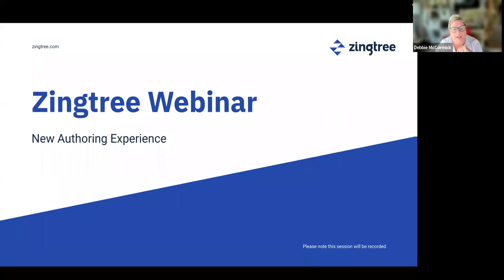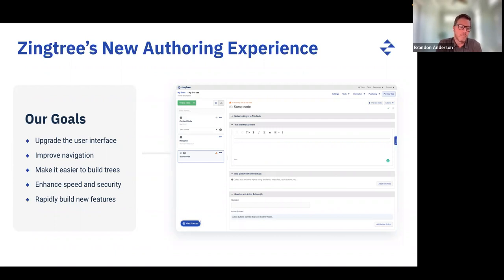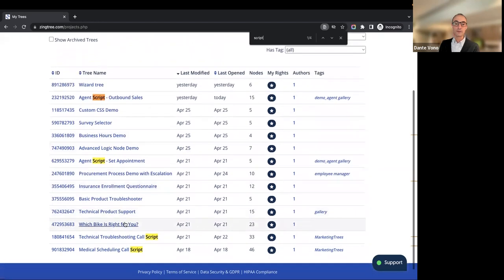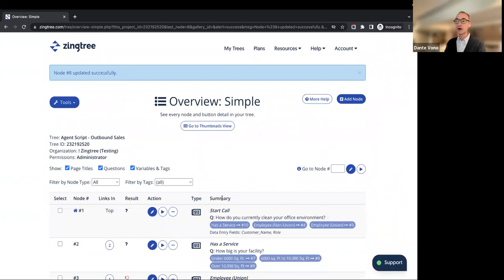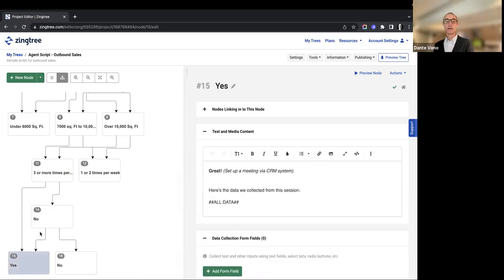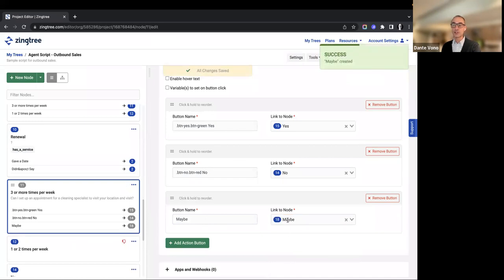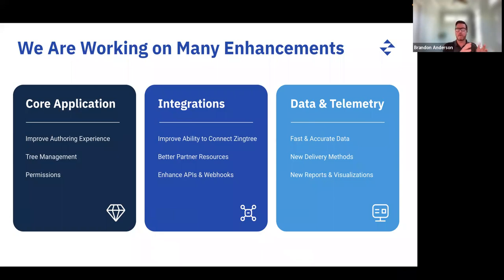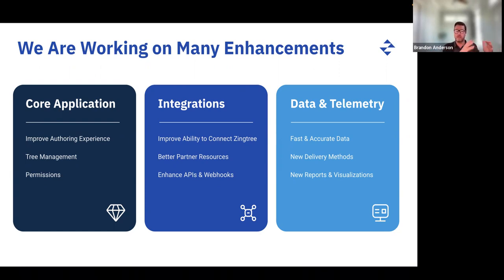Zingtree's New Authoring Experience - What to Expect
Recorded webinar introducing Zingtree's New Authoring Experience.